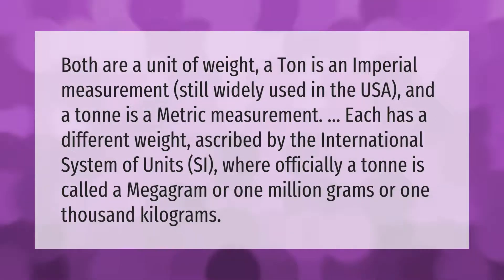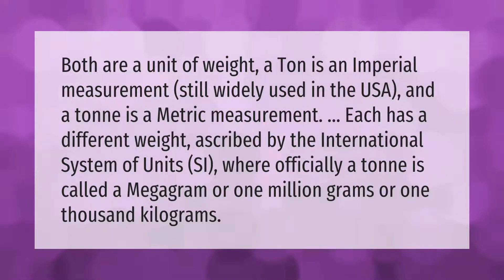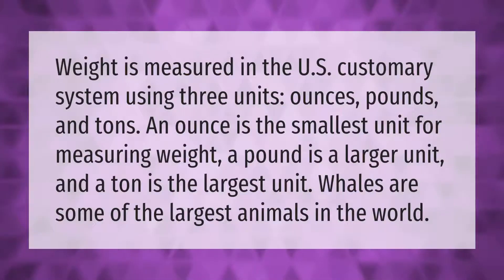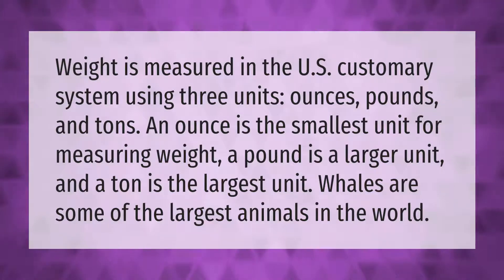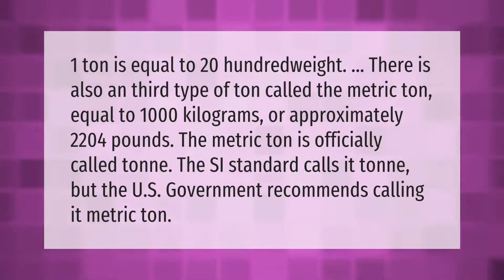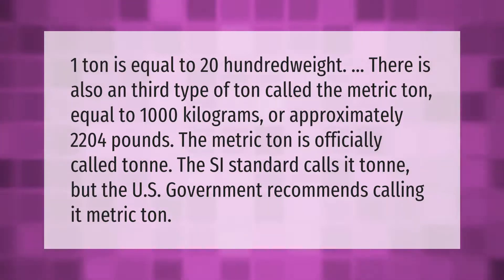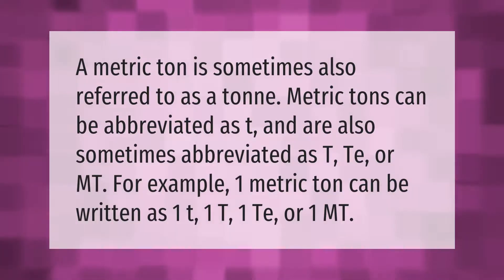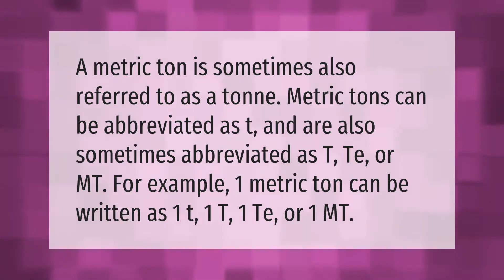What is difference between tonne and Ton?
00:00 - What is difference between tonne and Ton?
00:39 - What is heavier than a ton?
01:09 - Is a metric ton the same as a ton?
01:42 - What does te mean in weight?

Laura S. Harris (2021, February 11.) What is difference between tonne and Ton?
    AskAbout.video/articles/What-is-difference-between-tonne-and-Ton-217377